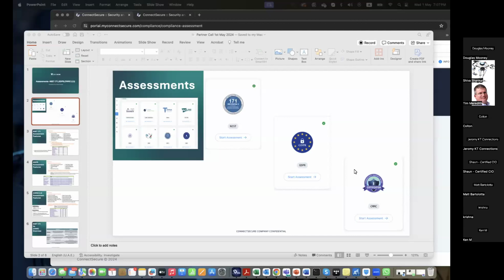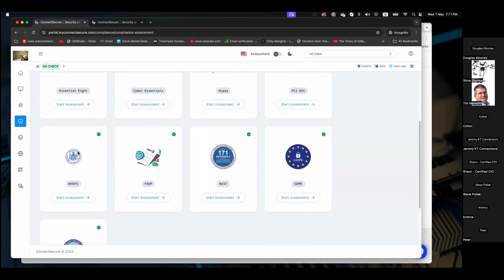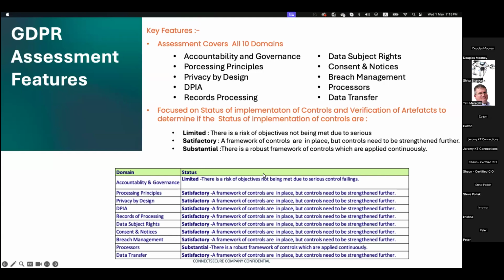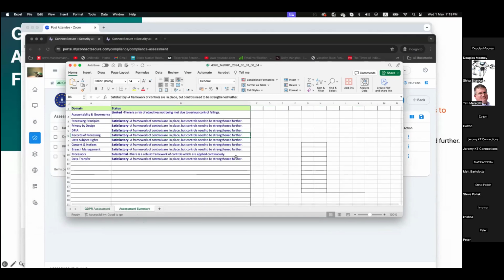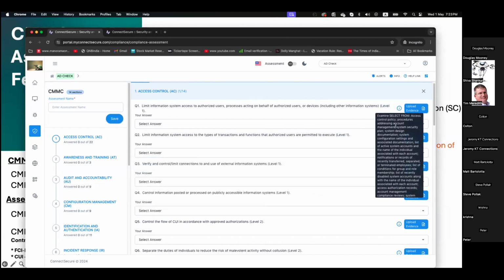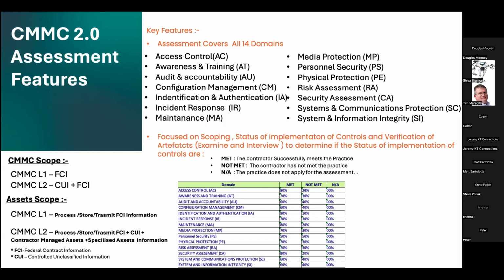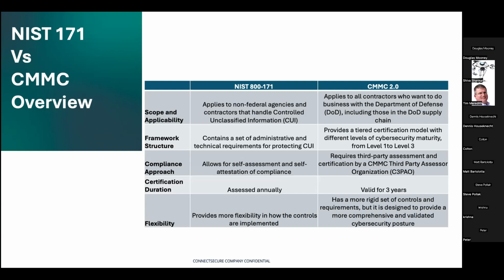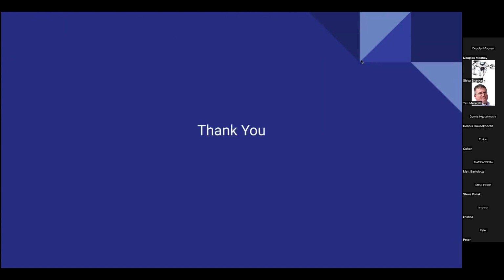ConnectSecure Partner Call 1 May 2024